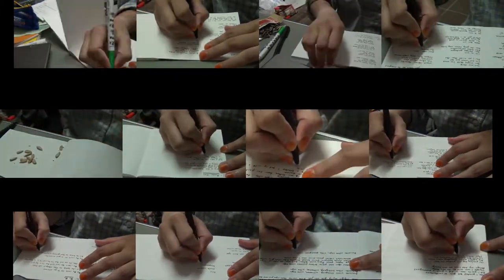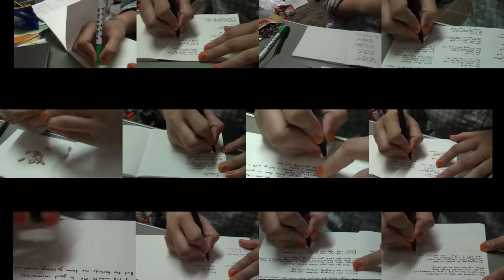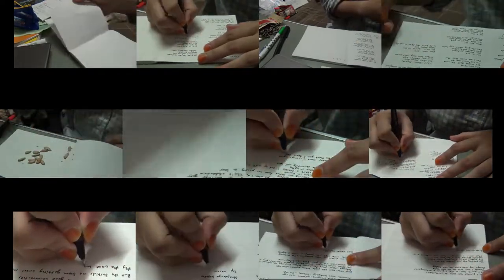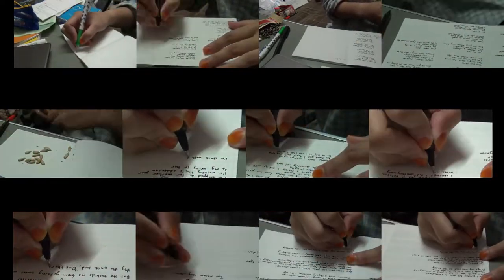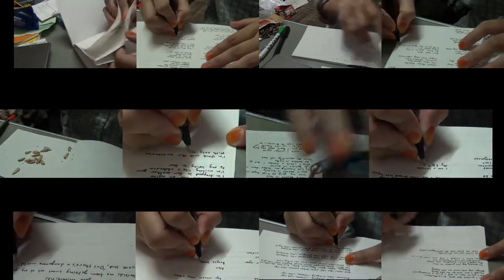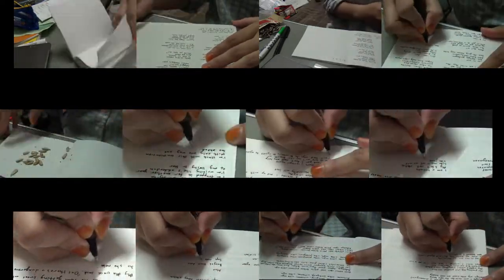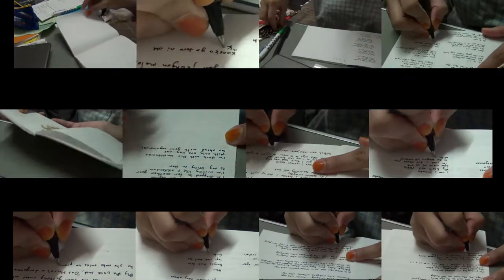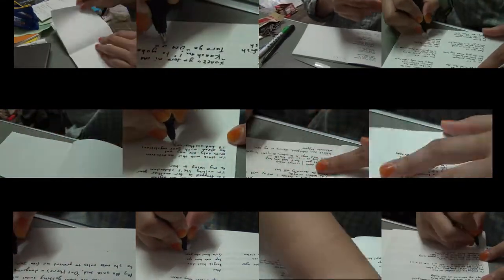(Progresstivity) Booklet Uno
Song : Radical Work

A Michael Ginzburg ordered a 38-songed compilation of crappy recordings. I promised him a booklet of hand-written lyrics and whatever crap drawings that I can put in. Here's the progress after procrastinating for so long.

Progress : Lyrics of 'I Stayed Up All Night Doing This', completed